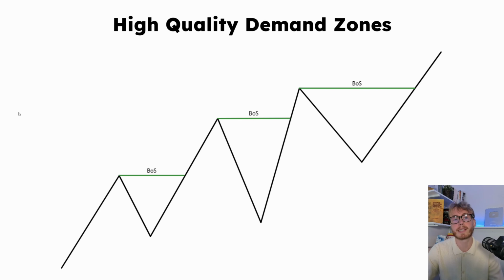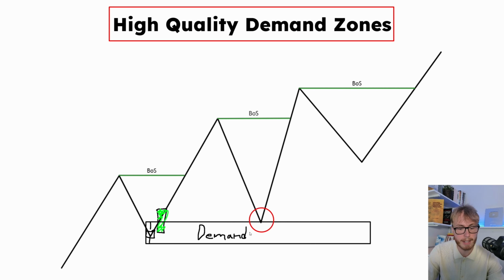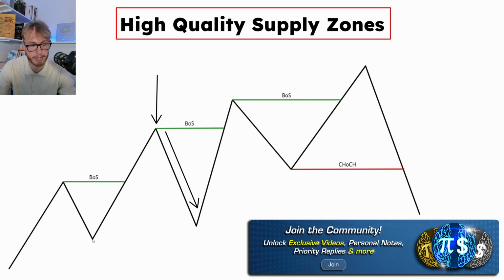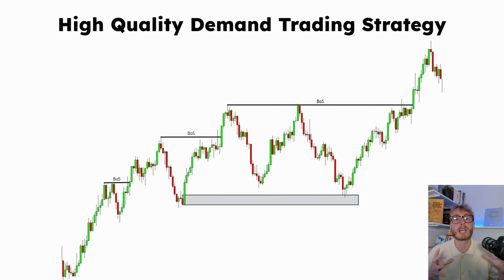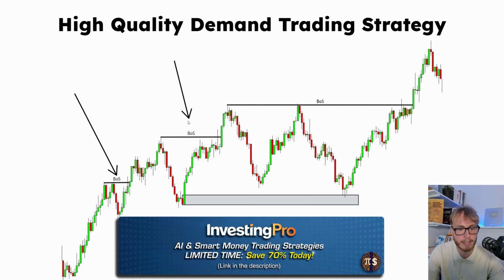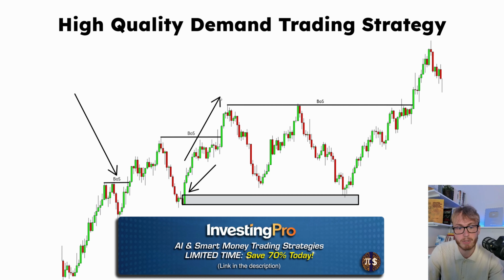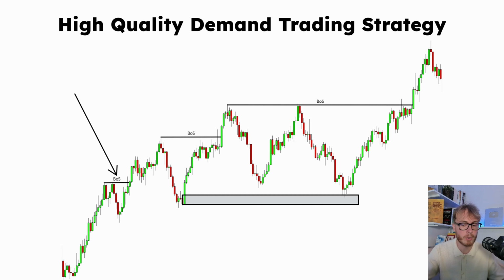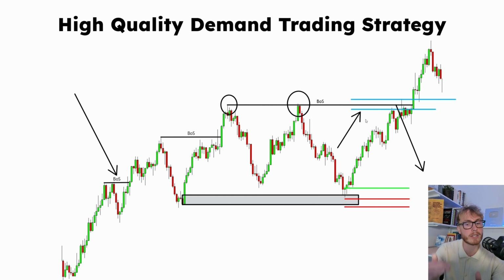How To Trade Smart Money Concepts | Supply and Demand Trading Strategy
💜 Consider checking out these free trading tools and free bonuses to boost your trading journey! 👇

Master the Smart Money Concepts (SMC) Supply and Demand Trading Strategy!

In this insightful video, you'll learn how to accurately identify and trade using smart money concepts by leveraging supply and demand trading strategies. Master the art of spotting high-quality supply and demand zones, and understand how to identify strong highs and lows that lead to breaks of structure.

Discover these key concepts:

Strong Lows and Highs: Learn to pinpoint critical areas where price movements trigger significant structural breaks.

Identifying Demand Zones: Find zones from the highest to lowest points, including candle wicks, ensuring precise entries.

Supply Zones: Recognize zones where supply overwhelms demand, signaling potential reversal areas for short positions.

Entry Signals: Boost accuracy by confirming trades with reliable signals like bullish hammers and momentum indicators.

Put this into practice:
Understand exactly how to enter and exit trades efficiently. By accurately identifying high-quality zones and waiting patiently for confirmed signals, you'll significantly boost your trading accuracy and profitability. Practical tips include how to set your entry points, optimal stop-loss placement, and realistic profit targets in live market conditions.

Ready to elevate your trading skills? Dive into this actionable smart money concept trading strategy and confidently trade forex, crypto, or stocks using robust SMC trading techniques!